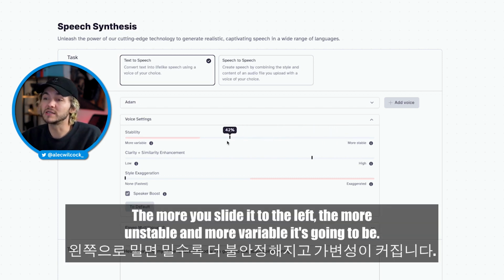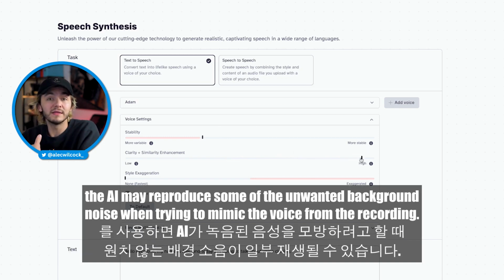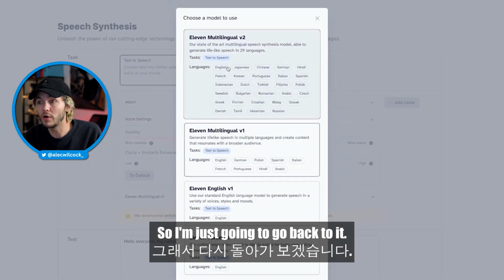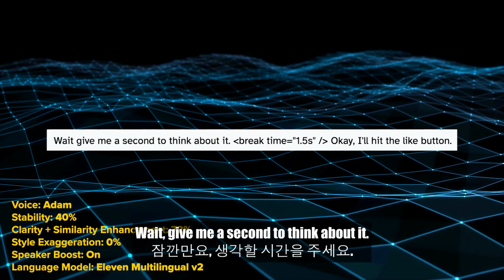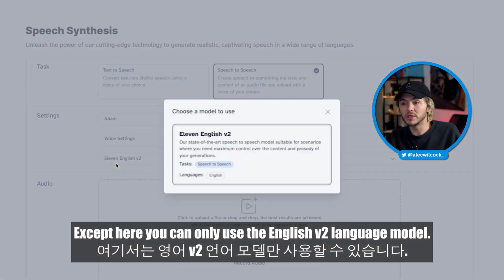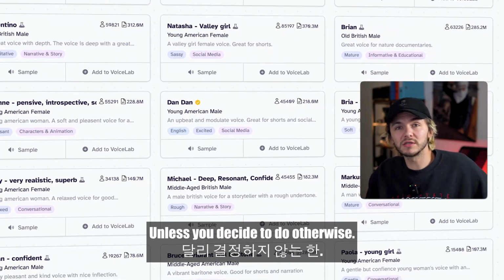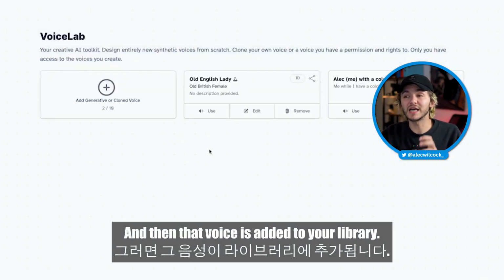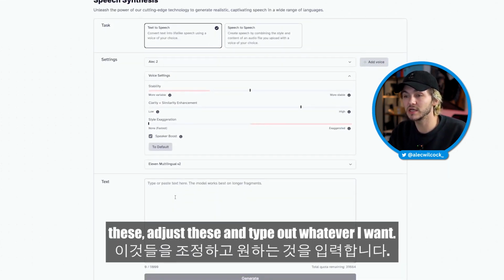[한/영자막] "🎤 일레븐랩스 완벽 가이드: AI 보이스 레코딩, 텍스트를 음성으로 쉽게 변환하는 법!"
"일레븐랩스의 강력한 AI 보이스 레코딩 기능을 활용해 보세요! 이 영상에서는:
• 일레븐랩스 시작하기: 계정 생성부터 기본 설정까지
• 텍스트를 자연스러운 음성으로 변환하는 방법
• 다양한 목소리 스타일과 언어 선택 팁
• 고품질 녹음을 위한 최적의 설정
• 실시간 데모와 활용 사례 소개
AI 음성 변환을 처음 접하는 초보자부터 전문가까지, 누구나 쉽게 따라할 수 있는 가이드입니다. 여러분의 경험과 질문을 댓글로 공유해주세요!